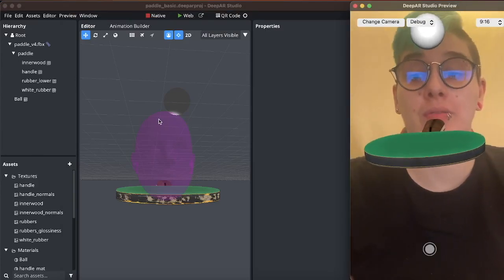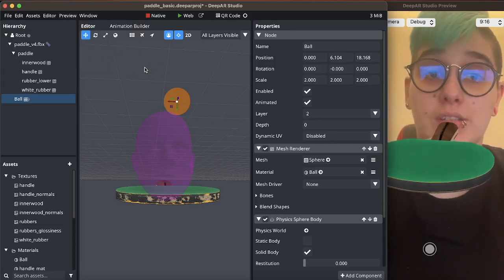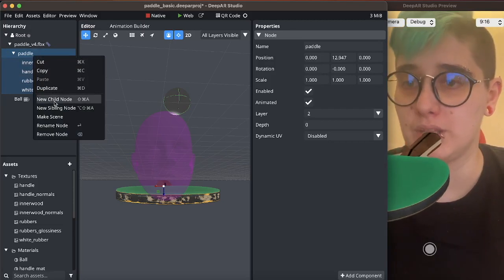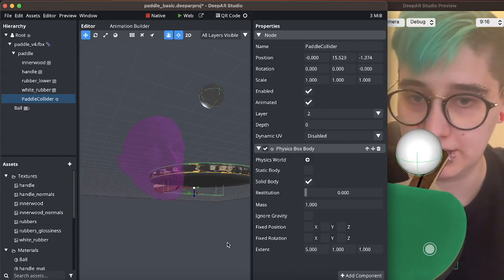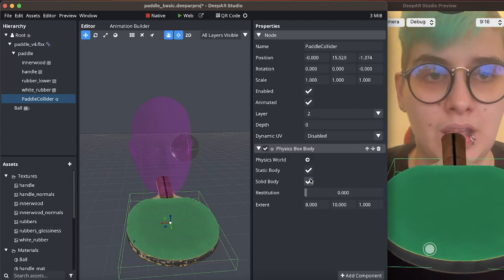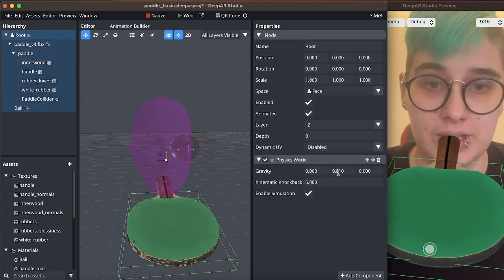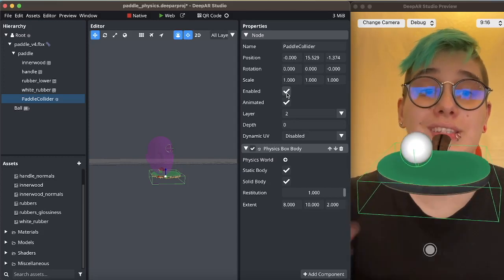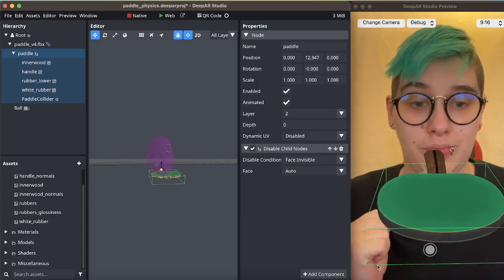Physics and Scripting for Ping Pong Mini-game, Part 1 - DeepAR Studio Tutorials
Learn how to set up basic world/bodies/colliders physics along with some workarounds for common questions in DeepAR Studio.

🎨 Are you an AR or a 3D freelancer/creator? Join our Partner directory today and get promoted for free.